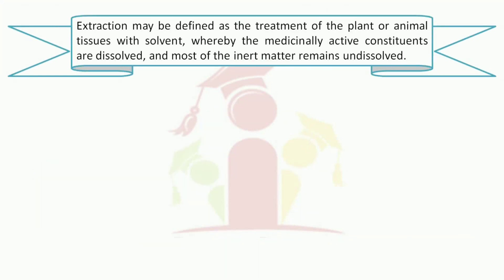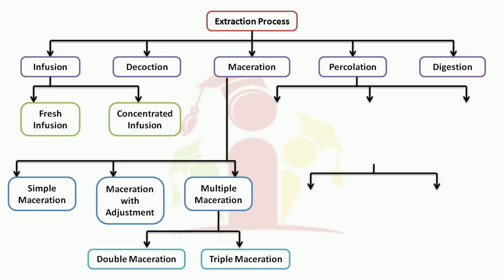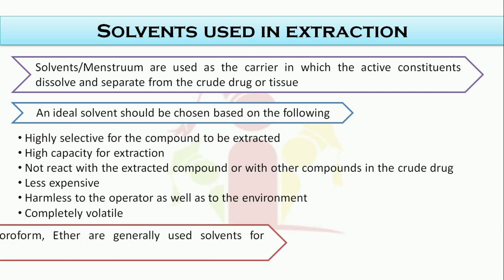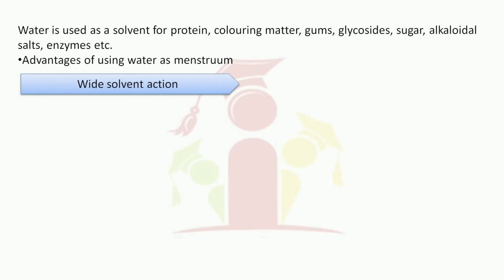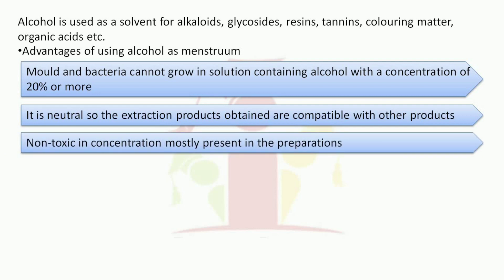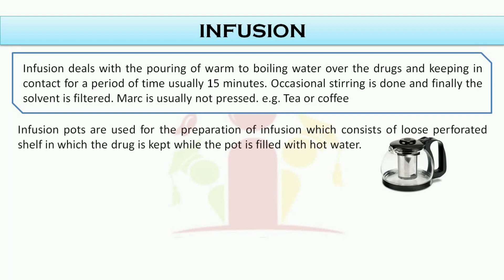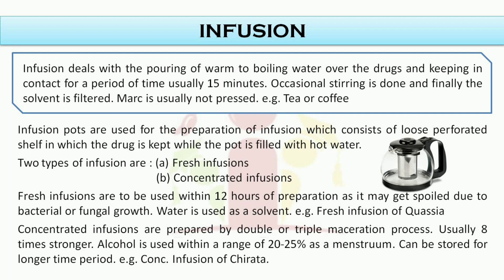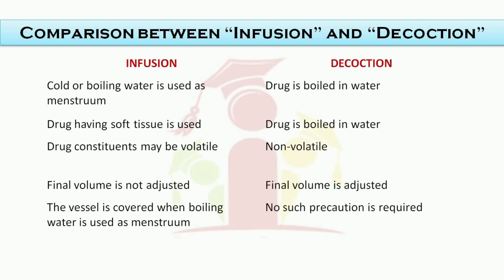Extraction part 1-Essentials for GPAT/NIPER-JEE/JELET/GOVT. PHARMA EXAMS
Extraction  is the separation process consisting in the separation of a substance from a matrix. Common examples include liquid-liquid extraction, and solid phase extraction. The distribution of a solute between two phases is an equilibrium condition described by partition theory. This is based on exactly how the analyte moves from the initial solvent into the extracting solvent. The term washing may also be used to refer to an extraction in which impurities are extracted from the solvent containing the desired compound.
this is an important part in pharmaceutics and an essential in all the competitive exams as well as the semester exams for Diploma, B.Pharm and also in M.Pharm